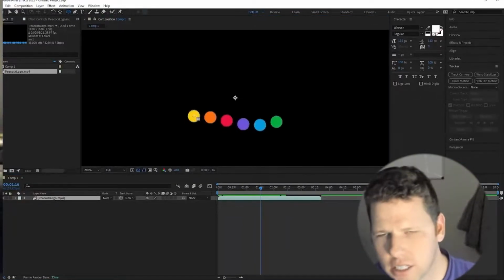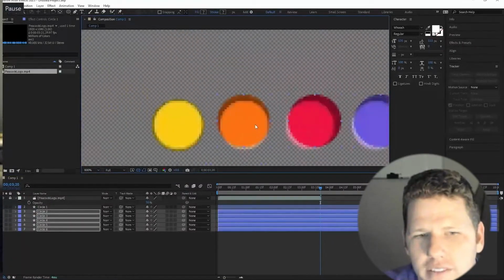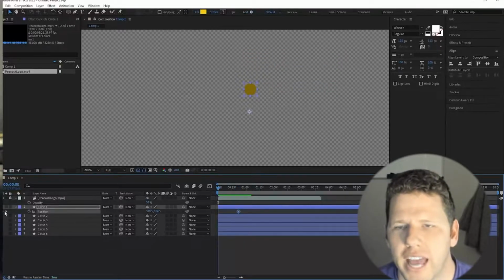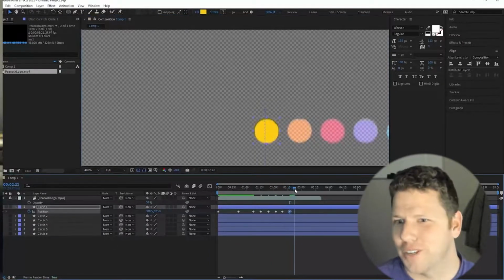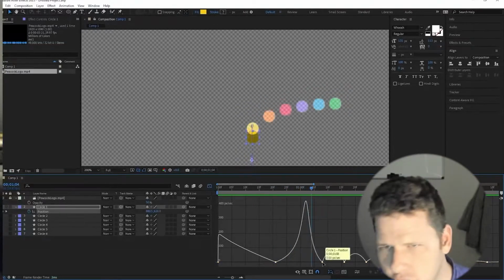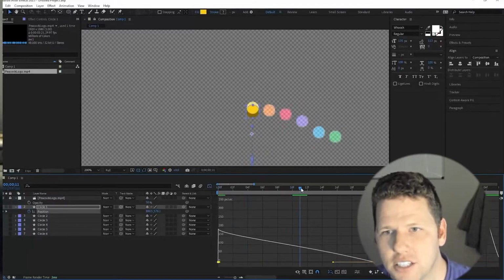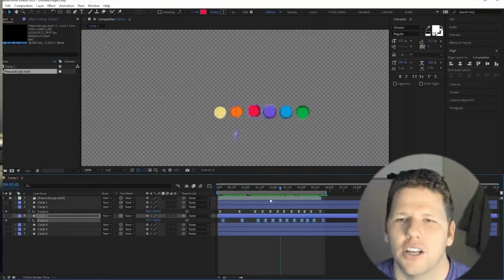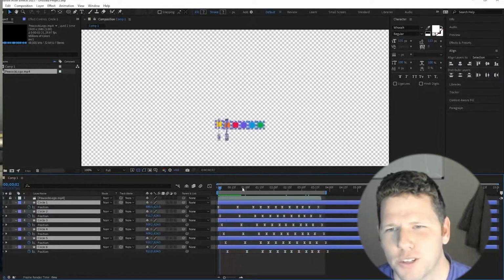I made a buffering logo!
Let's re-draw the Peacock buffering logo! :)